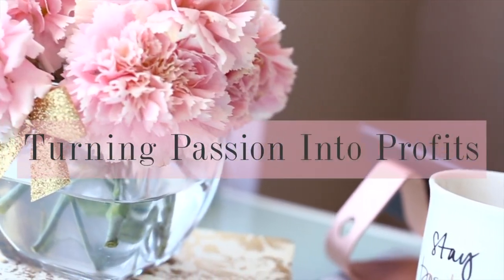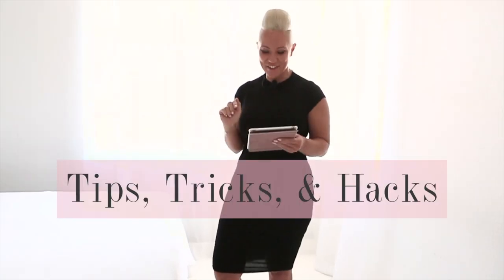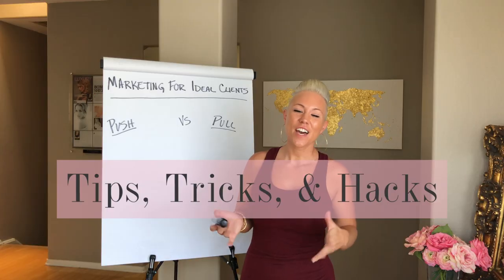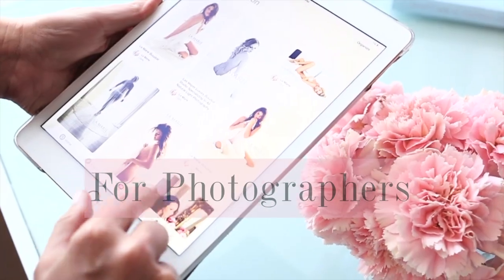Top 3 Boudoir Products I Sell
Hi Loves! Today, I’m going to share with you the Top 3 Products I sell the most of in my Boudoir Photography Business, why it’s the only 3 options I offer, and how the psychology behind choosing your Boudoir product offerings can have a huge impact on your profits.

"New to IPS or just starting your boudoir photography business? This is a must watch!"